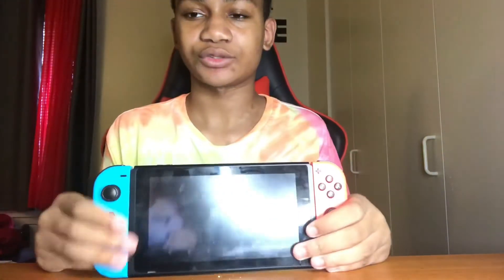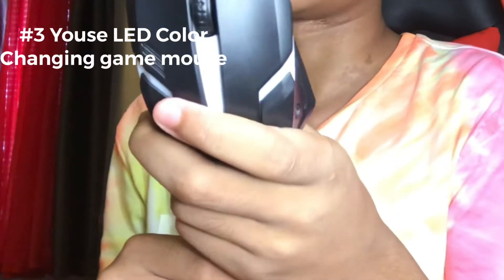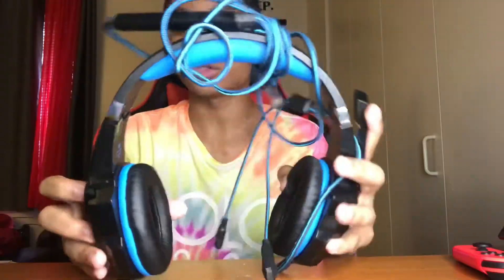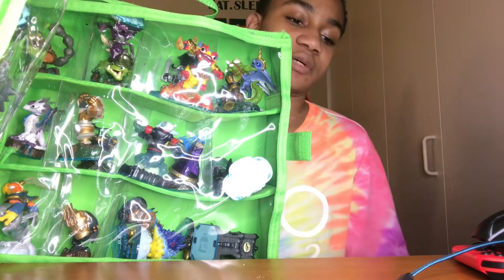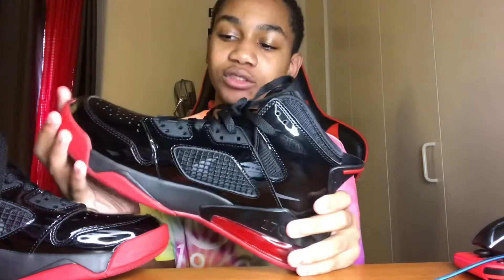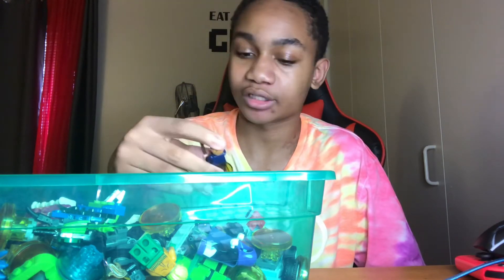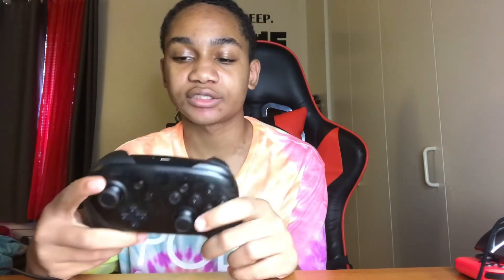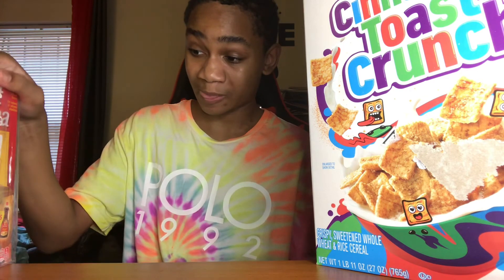10 things TristenTubebossome can’t live without